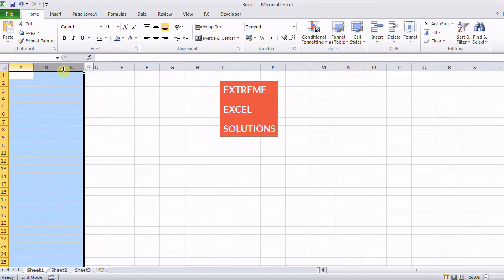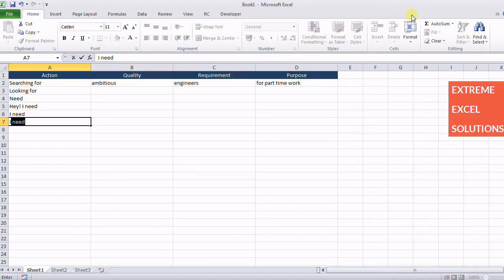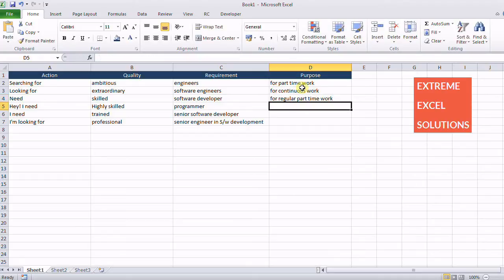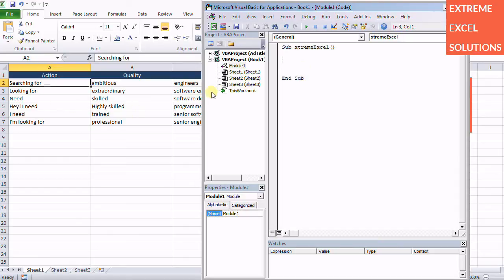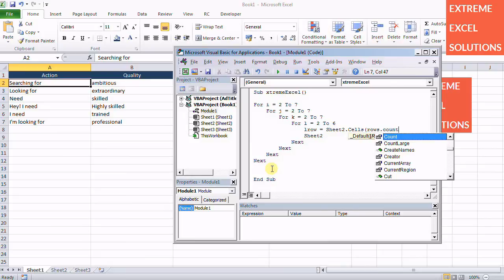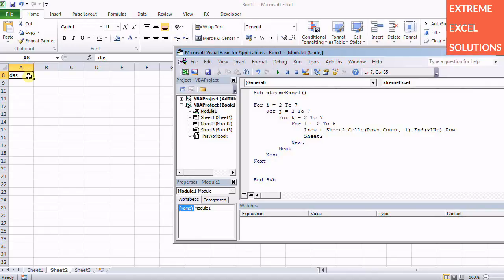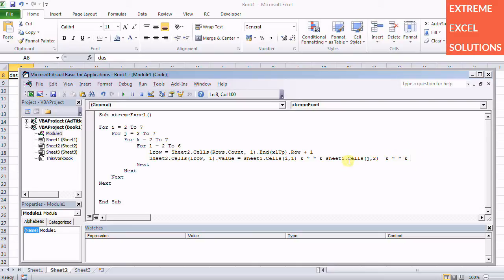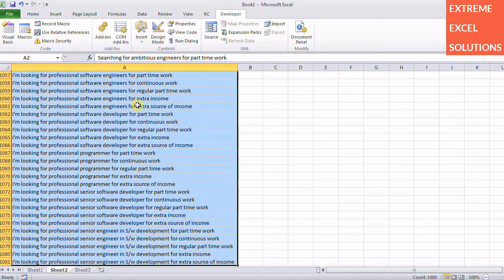How to create 1080 Classified/Craigslist Ad title in few seconds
This tutorial is mainly for marketing professionals and all those people who deal in posting ads on Craigslist, Quikr, Olx etc.

After watching this video, you'll be able to create thousands of unique ad titles in few seconds.